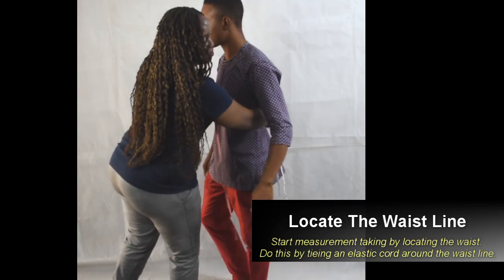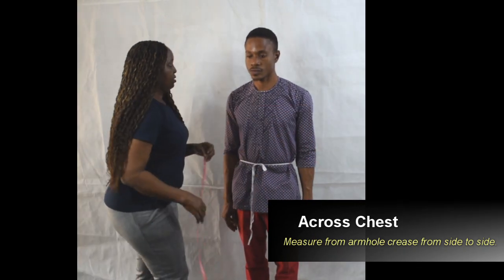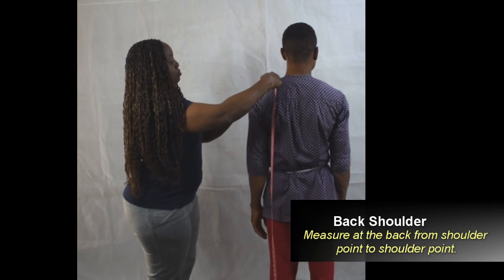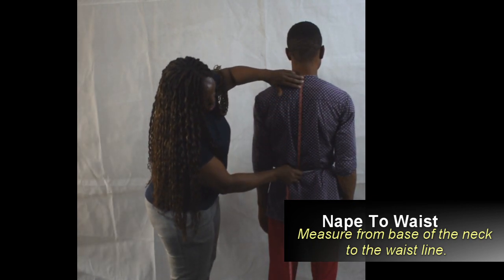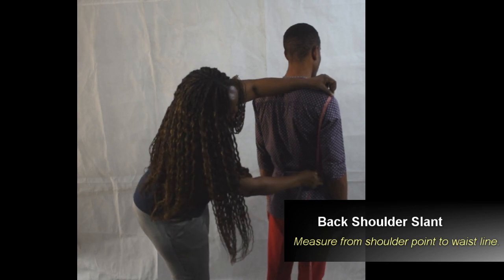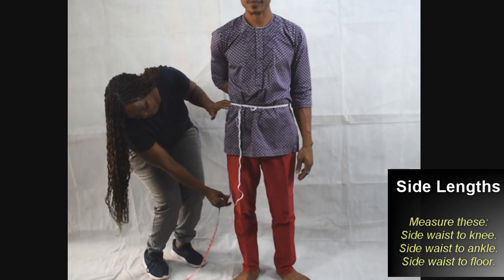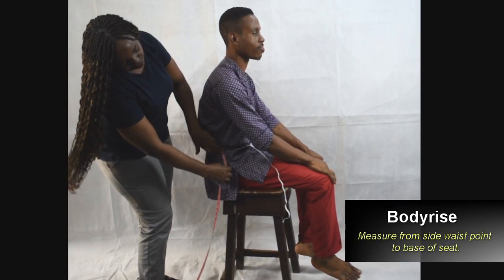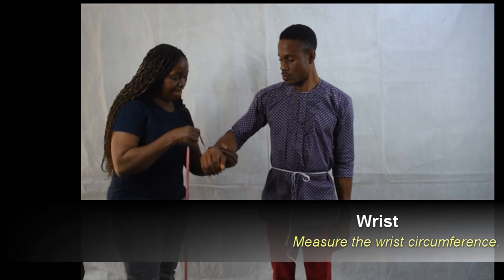Measurement Taking for men's wear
Measurement taking is an essential skill for garment production.
This video is part of our eSchool fashion course.